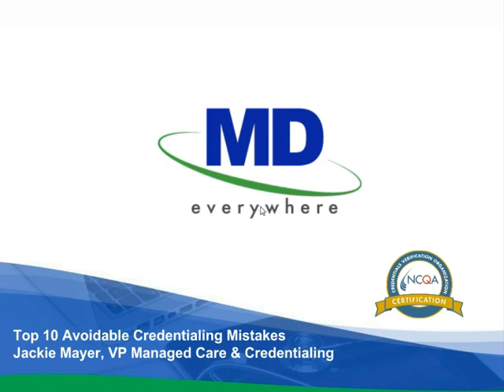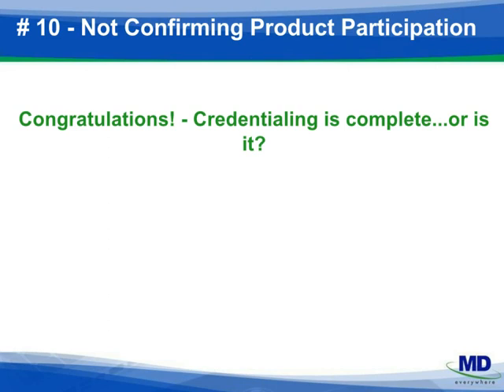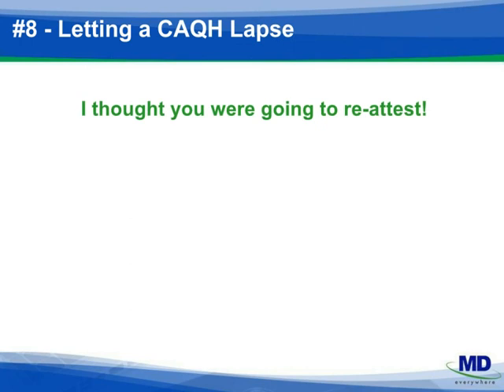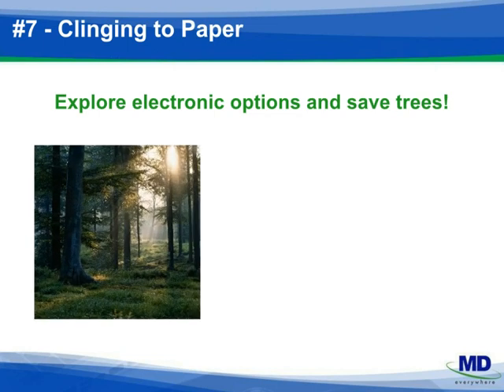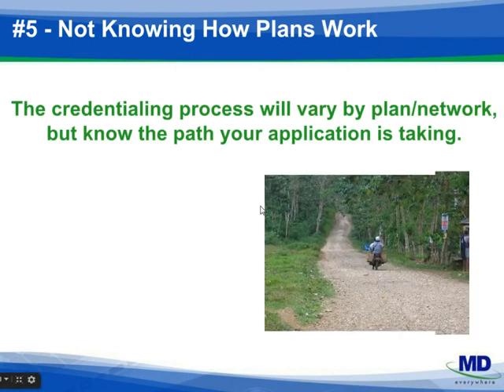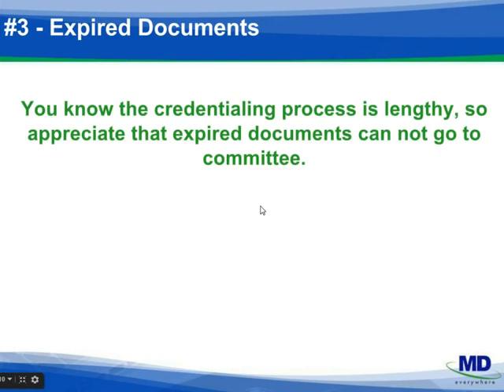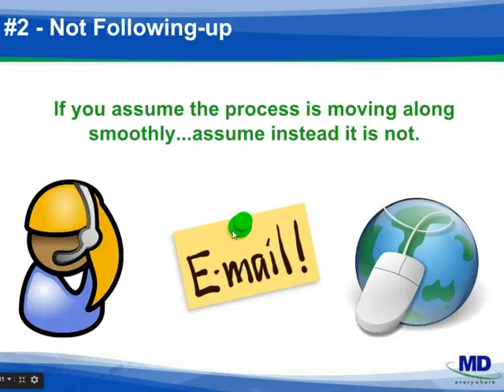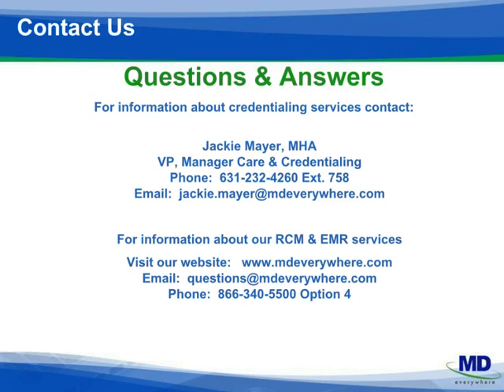Credentialing's Top 10 Avoidable Mistakes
Listen to our complimentary, 15-minute Express Webinar: 'Credentialing's Top 10 Avoidable Mistakes' where we review the top ten most common mistakes that impact and delay the credentialing process!  Correctly credentialing providers takes months even when it is done correctly. But we are all human and sometimes mistakes are made. Learn how to successfully complete the credentialing process -- avoiding common mistakes that can delay the process even further — mistakes that  cost your providers and your business money.